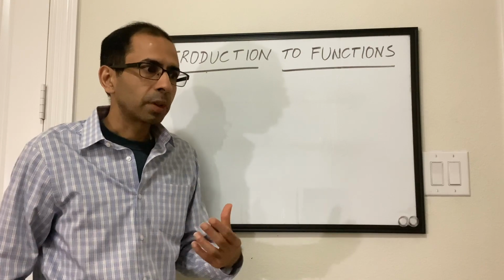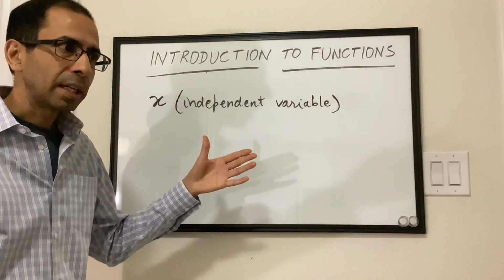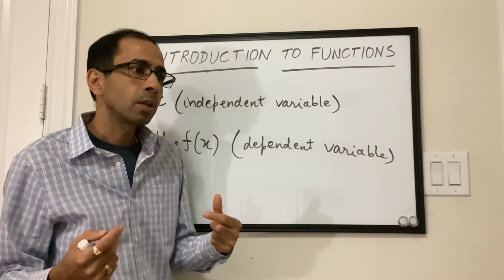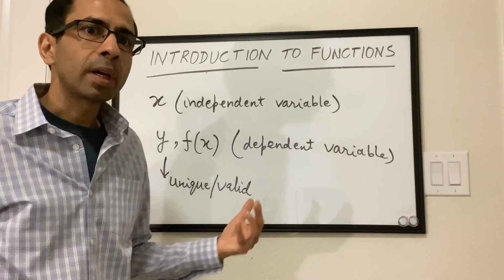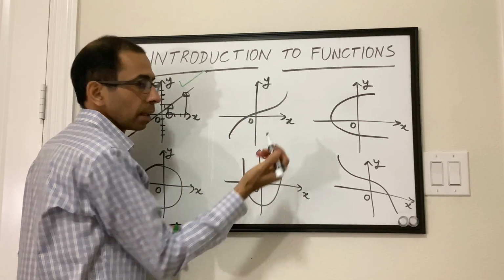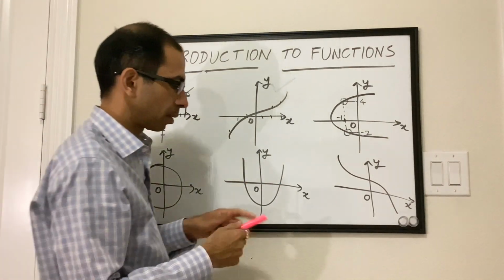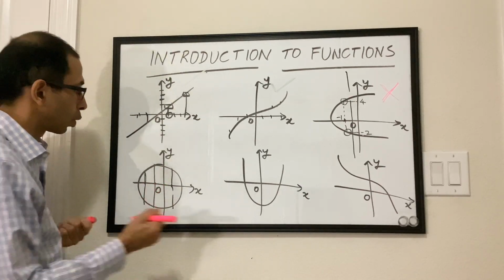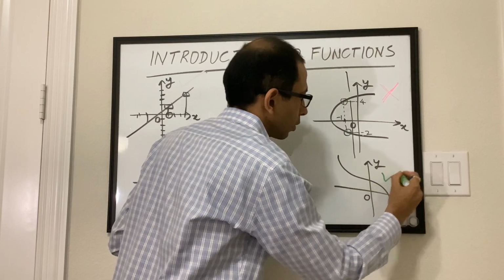Math Function Series - Part I (Introduction to Functions)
In this video, we have covered the concepts of relationships and functions.